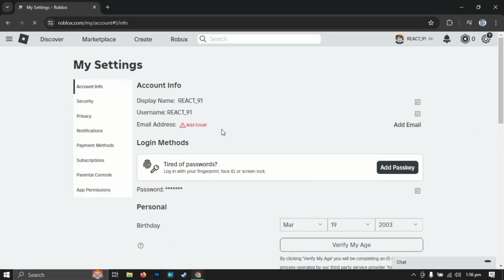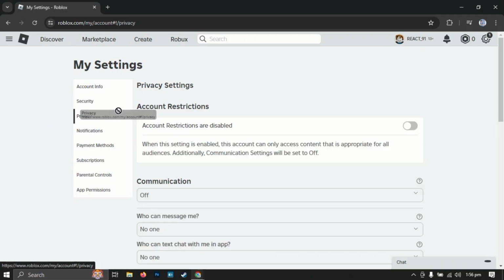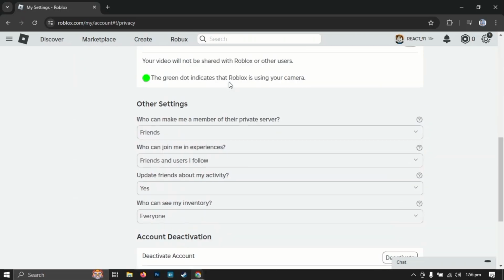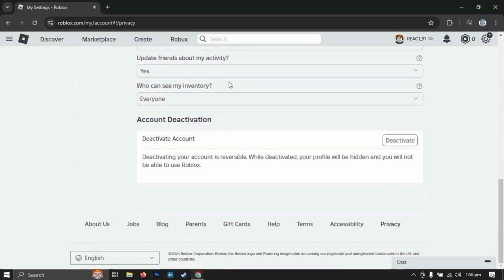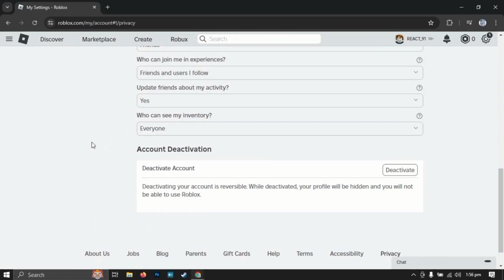How To Unblock Someone On Roblox 2024 - [Quick & Easy]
Having trouble reconnecting with friends on Roblox? We've got you covered! In this video, we'll show you exactly how to unblock someone on Roblox in just a few simple steps. Whether it was a misunderstanding or an accidental block, you can easily fix it and start playing together again!

In This Video, You'll Learn:

How to access your Roblox settings.
Navigating to the Privacy settings.
Finding your Blocked Users list.
Unblocking a user and restoring your connections.